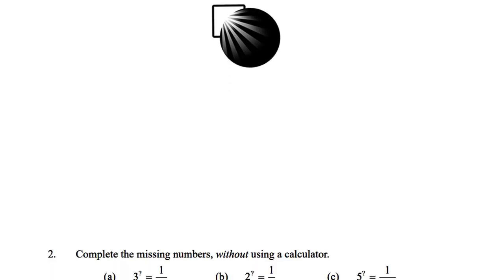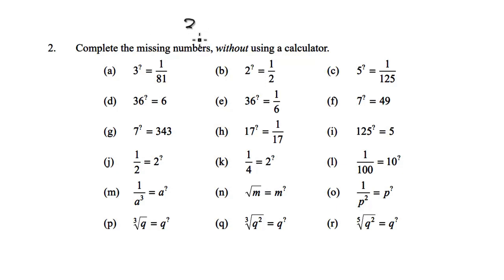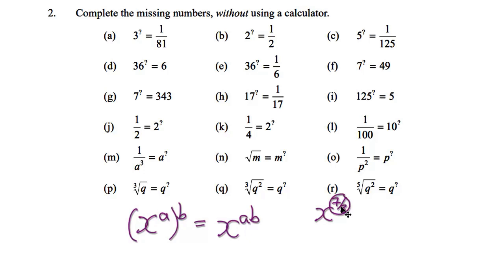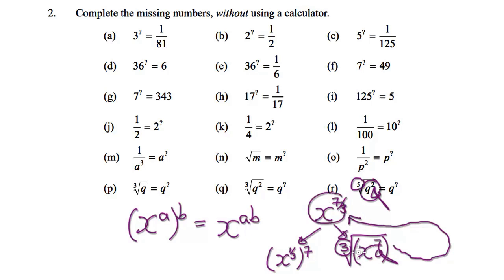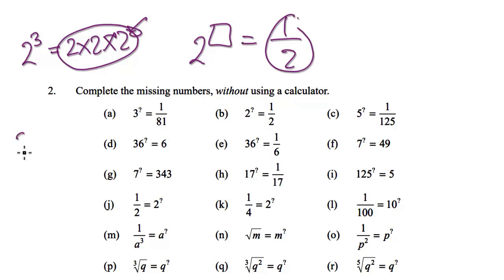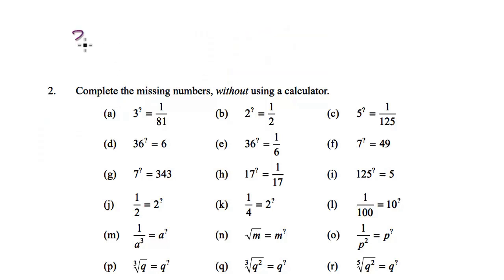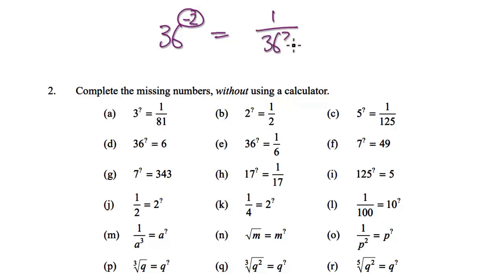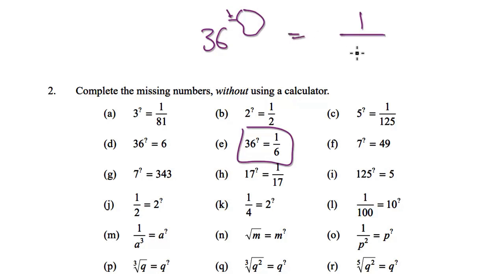Homework Help - Indices (Part 1/2)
Homework help
Indices
Exponents